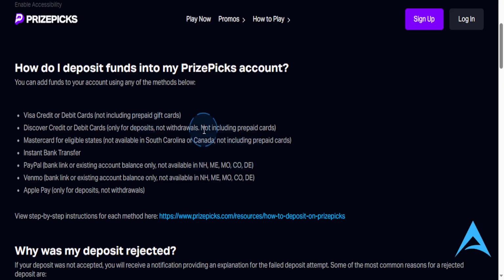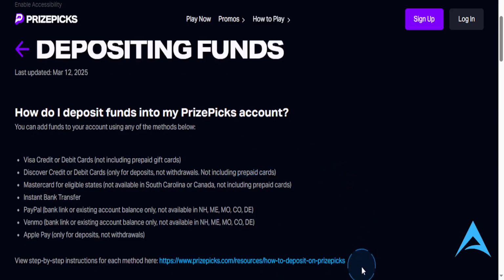How to Use a Cash App Card on Prize Picks (2025)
If you're looking for a video on How to Use a Cash App Card on Prize Picks (2025), here you go! In this video, I'll show you How to Use a Cash App Card on Prize Picks (2025). Make sure you watch the video till the end because you'll learn How to Use a Cash App Card on Prize Picks (2025). It's easy and simple to do from your phone or laptop.